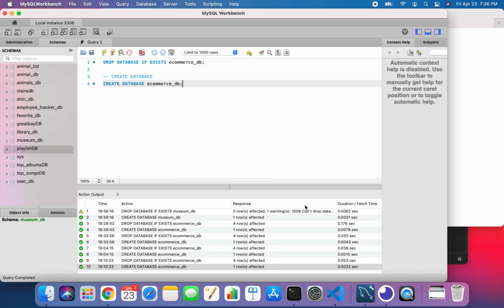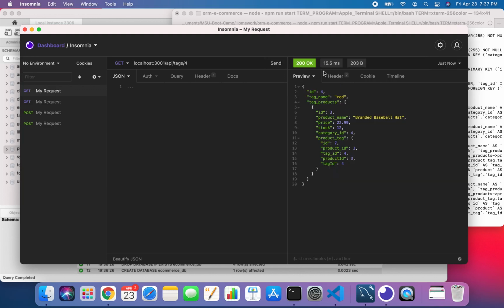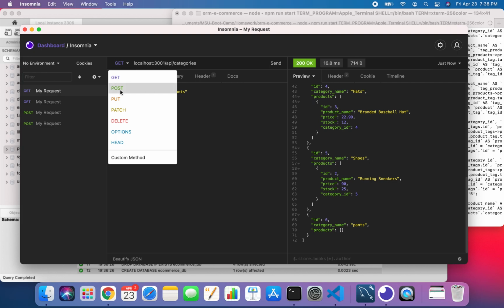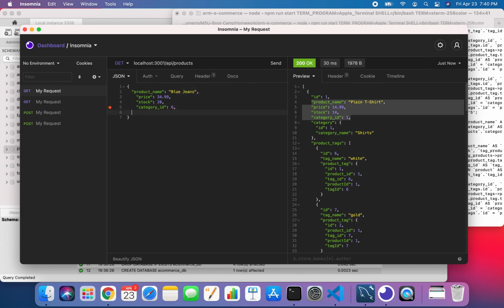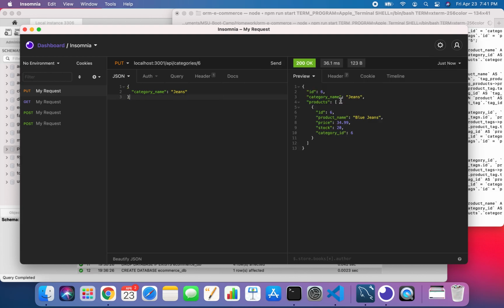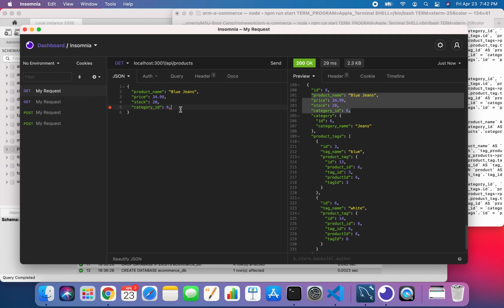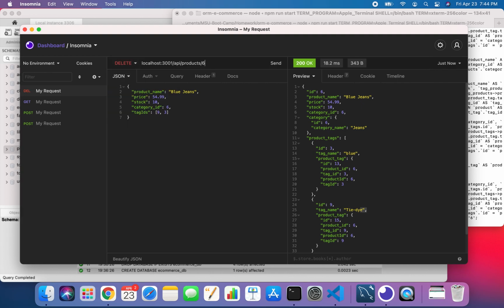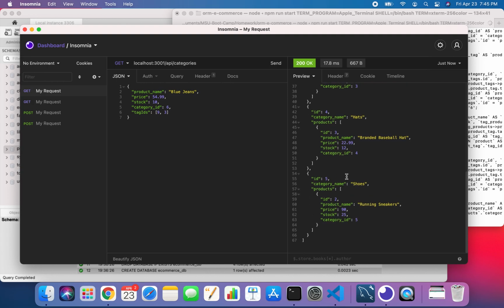e commerce back end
Build the back end for a fictitious e-commerce site.